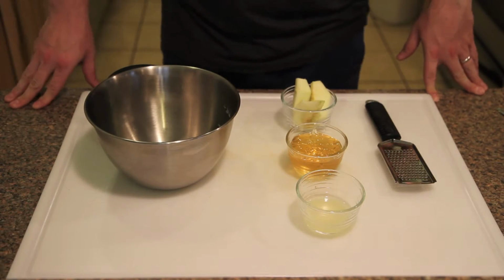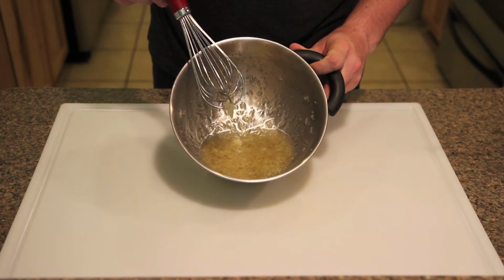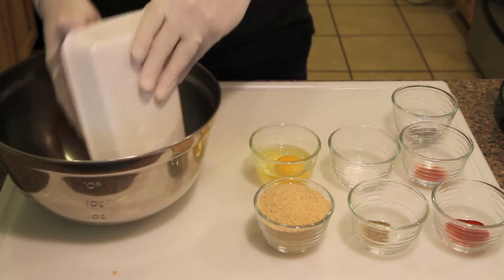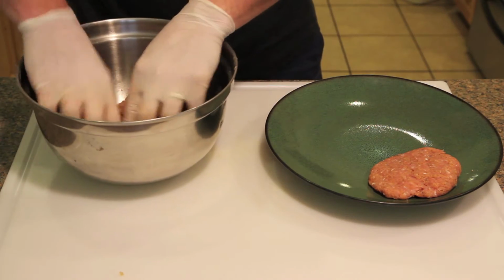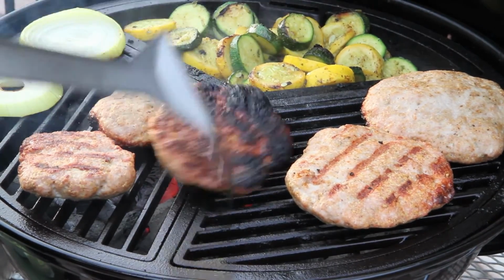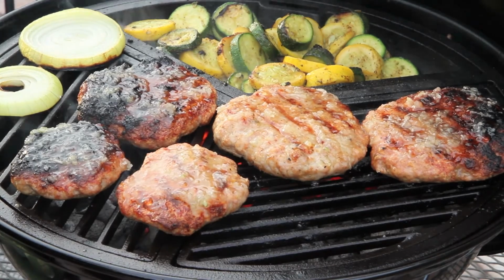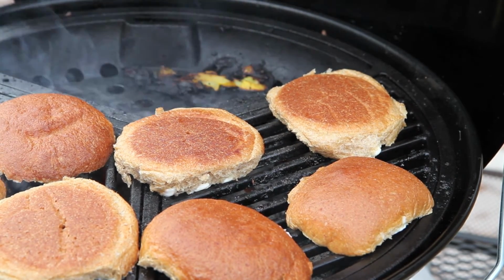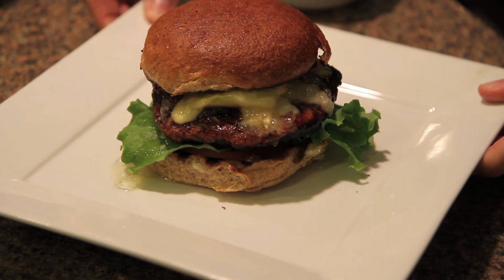Pork Burgers with Apple Jelly Glaze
Here's a fairly straight forward recipe for grilled pork burgers with an apple jelly glaze.  The glaze goes really well with the Brie I used in this recipe.  Try this recipe out and let me know what you think.